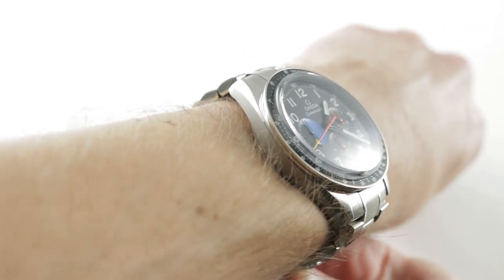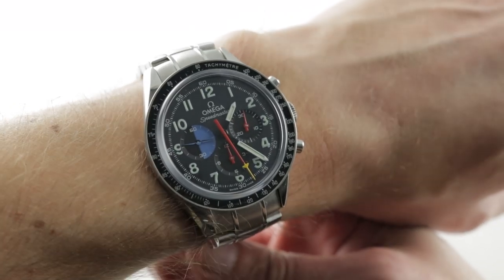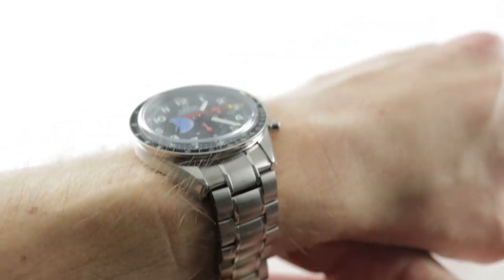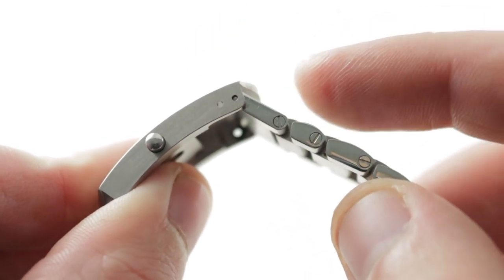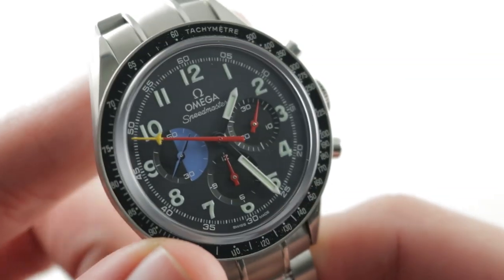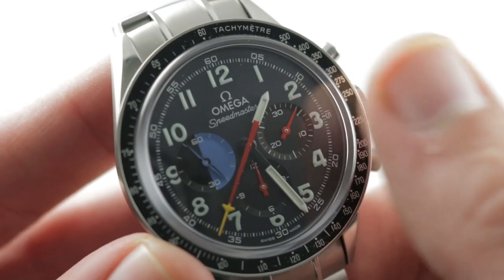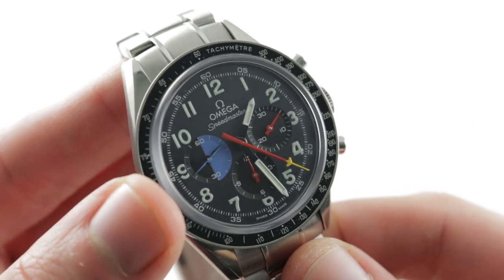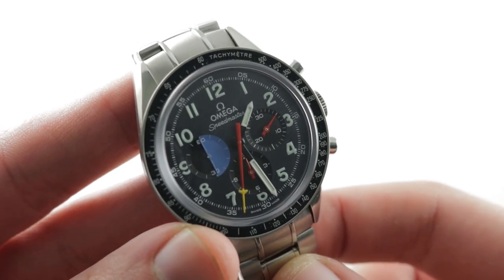Omega Speedmaster Moonwatch Hodinkee 10th Anniversary 311.32.40.30.06.001 Omega Watch Review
The 2018 Omega Speedmaster Moonwatch 10th Anniversary Hodinkee Limited Edition of 500 pieces features a 39.7mm stainless steel case with a black aluminum bezel surrounding a slate blue dial on a stainless steel bracelet with folding buckle. The Omega Speedmaster Hodinkee features a dial inspired by the 1990s Omega Speedmaster "Mark 40" reference 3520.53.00. Functions of this Omega Speedmaster Moonwatch include hours, minutes, small-seconds, chronograph and tachymeter.

For complete details, watch the full Omega Speedmaster Moonwatch review by Tim Mosso!